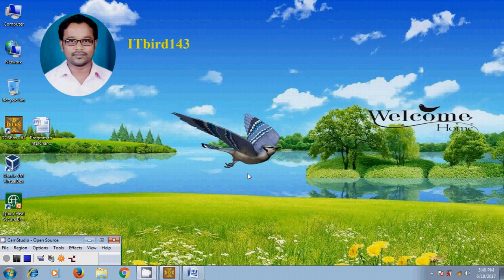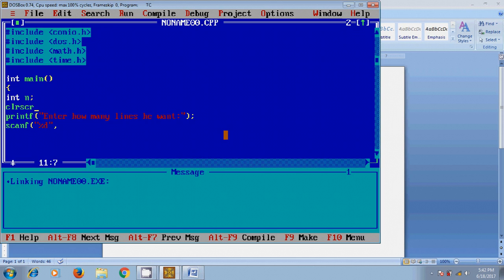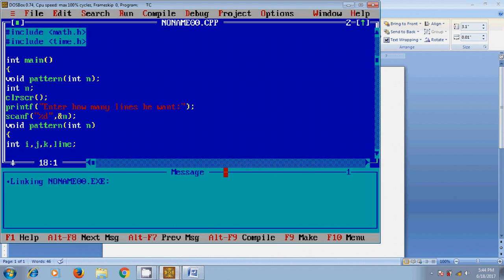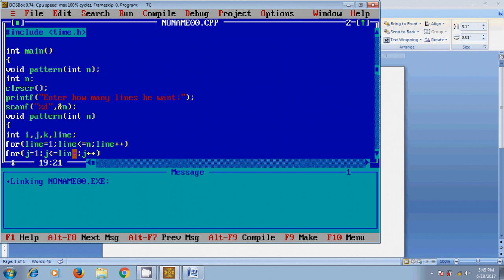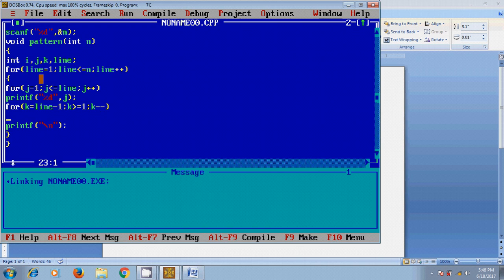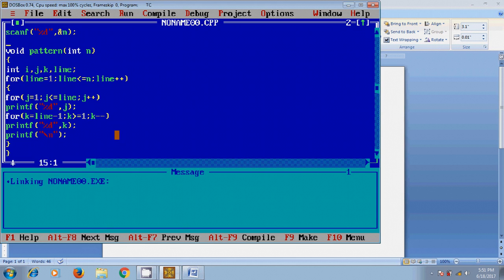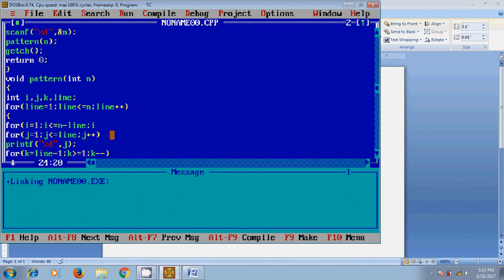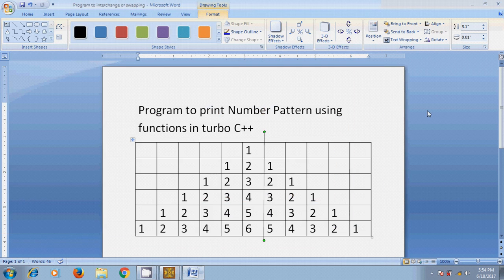Turbo C++ - Program to print number pattern using functions(model-2)